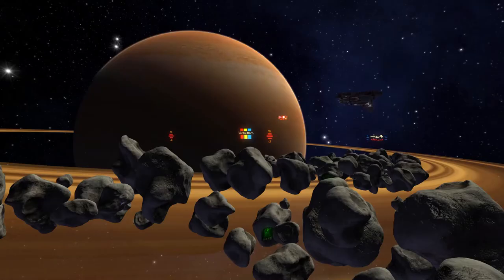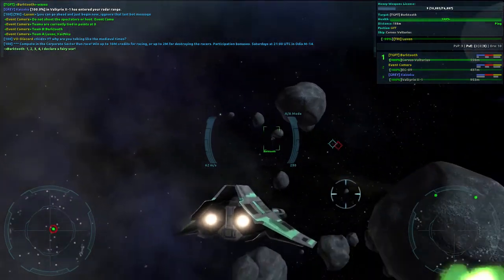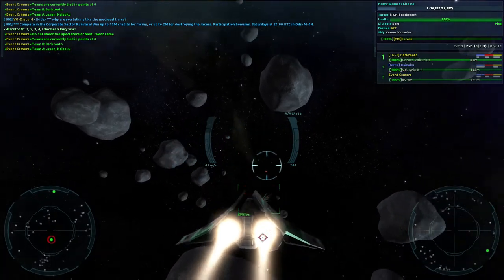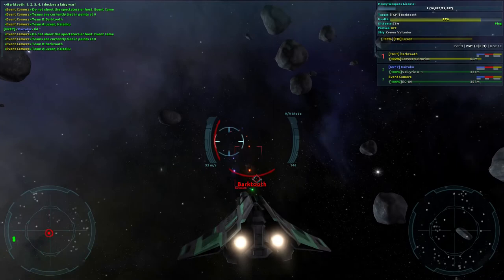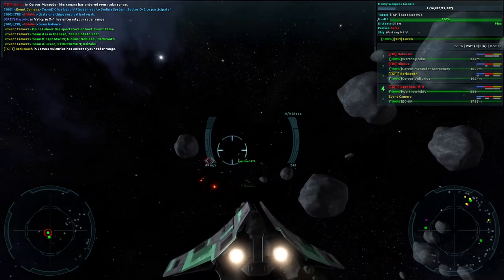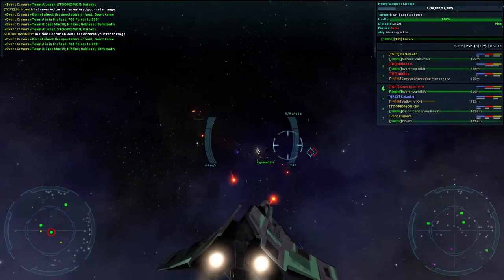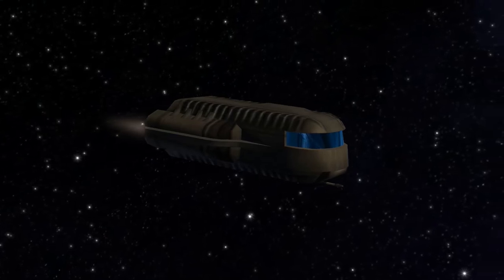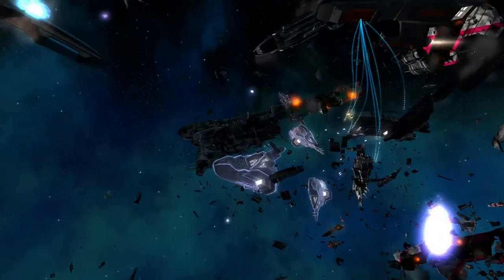Revealing the VaultRaid event for Vendetta Online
VaultRaid is an objective-based event, somewhat like a king-of-the-hill in design. There is a disabled transport that serves as the center of the objective (which can have a variable sized influence range), and your job is to "hack" the data off of the cargo it is carrying (referred to as the vault) by being within that valid range. We ran a test of the event on 18th with great success, and I plan on adding this to the regular lineup of Events you can partake in Vendetta Online.

...I was feeling a little under the weather this week, so all the footage is old b-roll. You can expect nicer and more related things in a neat looking cinematic I plan to work on soon ;)